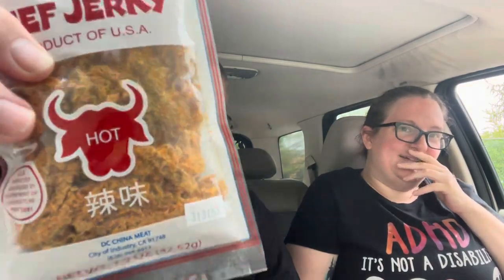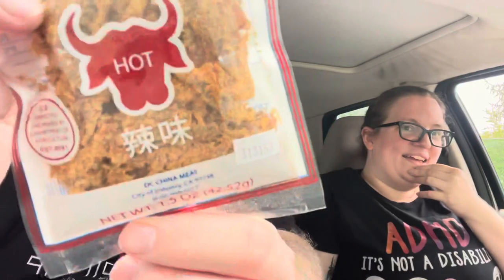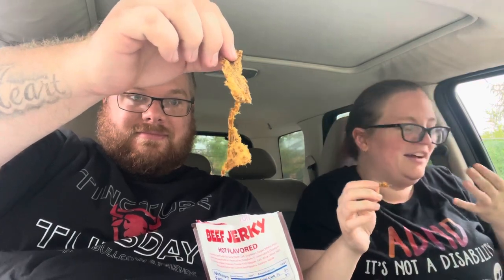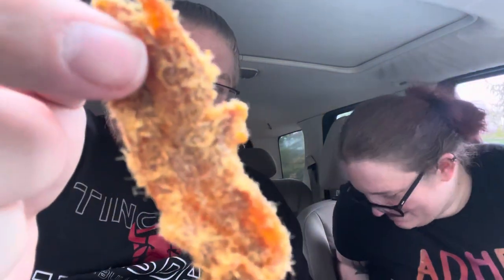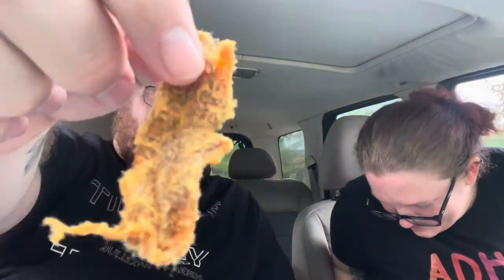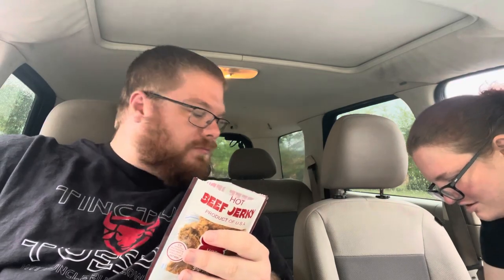Taste Test Chinese "Tarantula" Beef Jerky? | Hot Flavored Meat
This account is all about positive entertainment, comedy and informative reviews with different perspectives you may not have heard on topics. We take your suggested challenges, reviews or topics and throw a twist on them for your enjoyment and entertainment. We have a goal to make people laugh and hear how we made their day, or how we can make their day in the future.

Thanks,
Jayson & Kim

Editors Note: We are not claiming any ownership of any video or music. We are simply reacting to the video and giving our fair and honest feedback. Our intention is not a substitute for watching the original video. All credit is given to the artists.